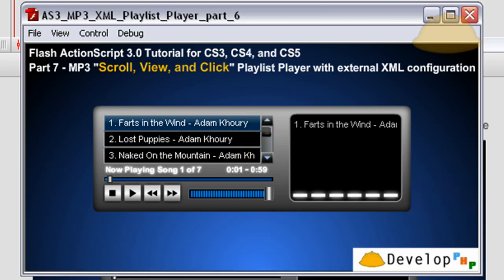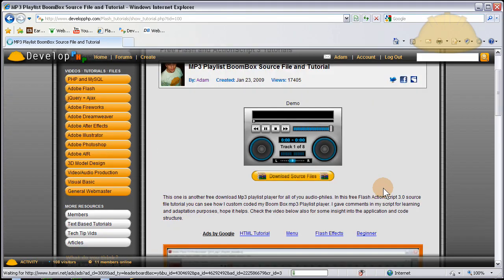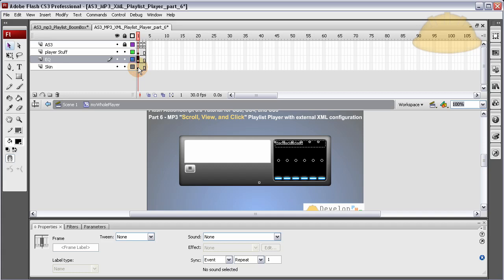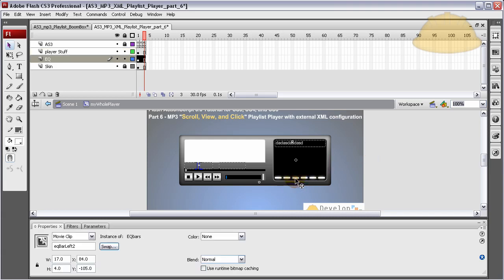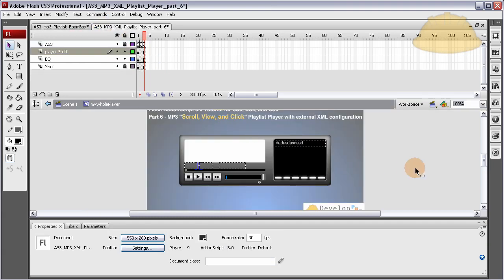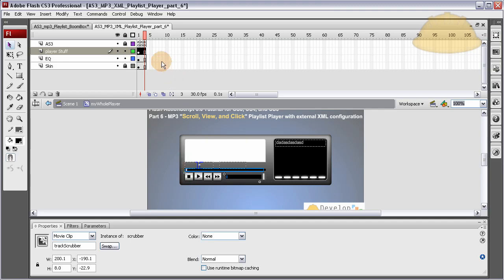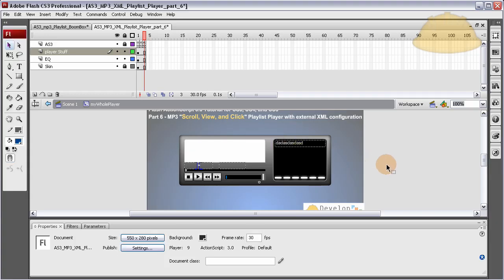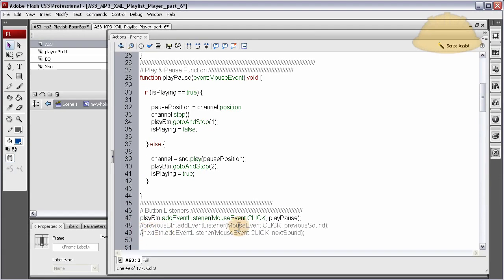7. Wrap It Up - Flash Scroll List MP3 Player AS3 XML Playlist Tutorial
How to build a scroll, view, and click Flash and XML playlist mp3 player for your projects.